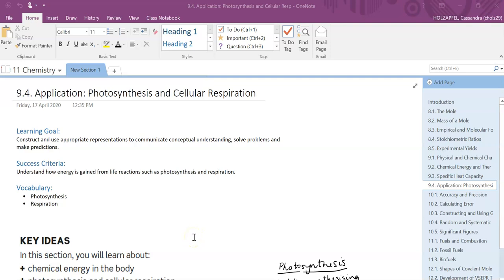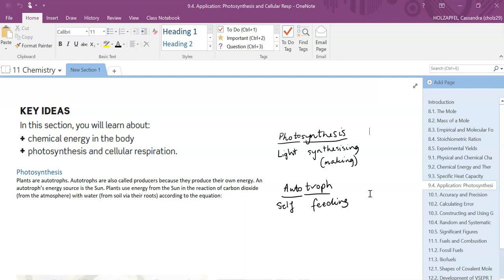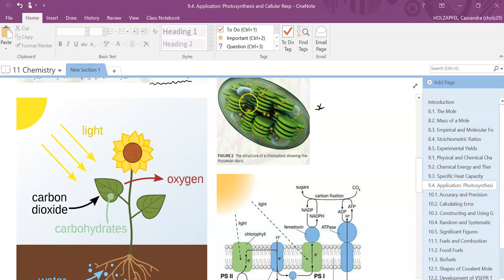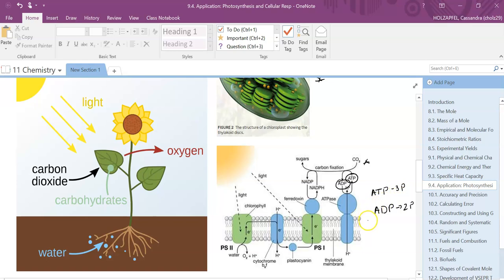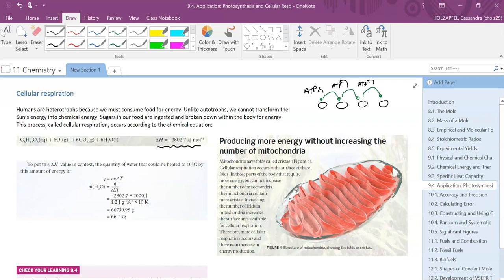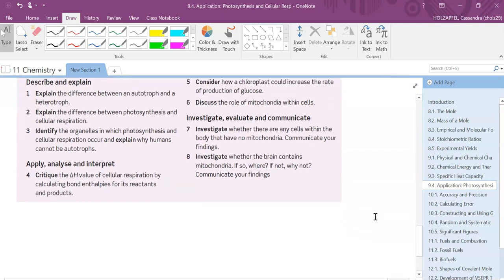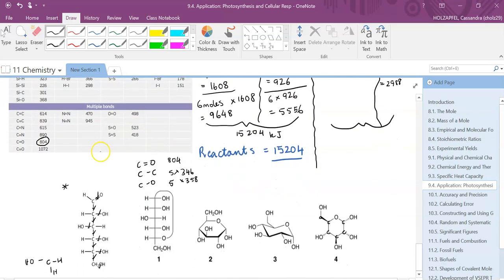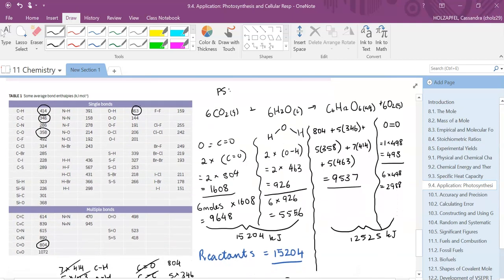9.4. Photosynthesis and Respiration